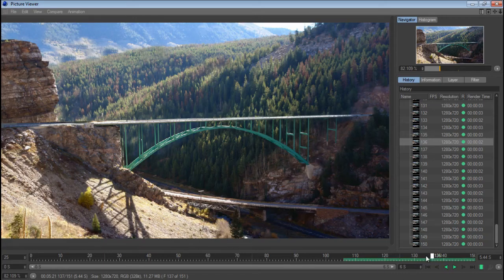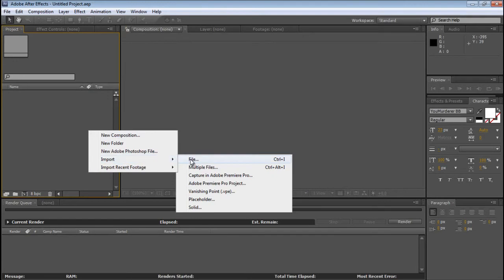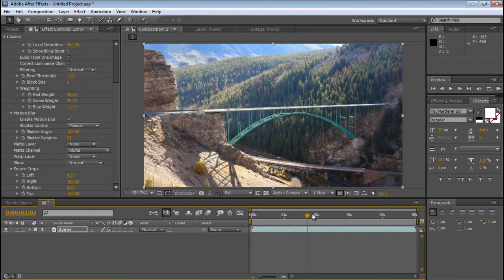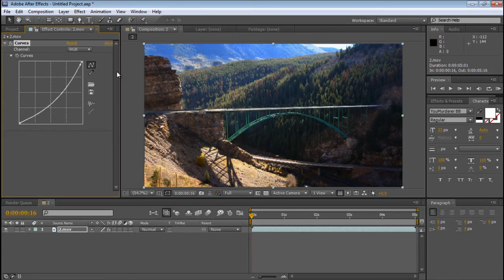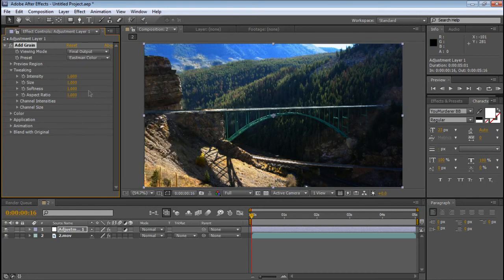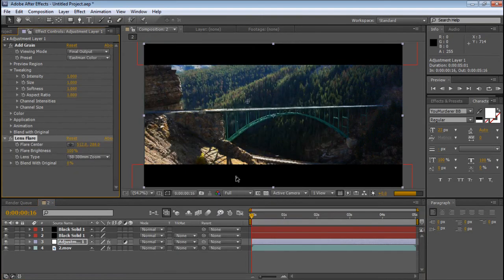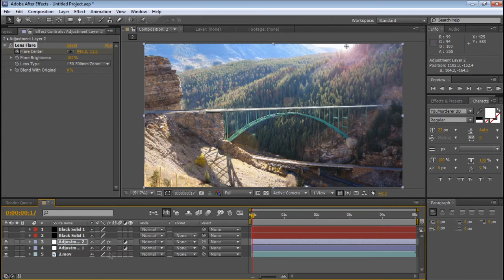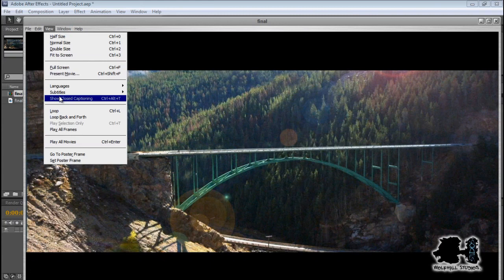3d bridge tutorial step 5 AE final setup 5-5